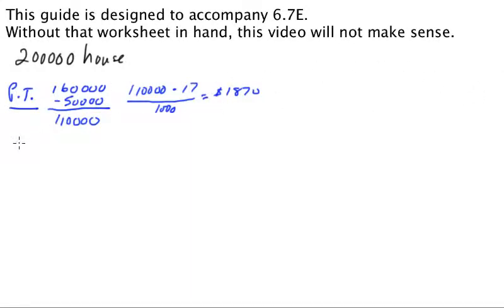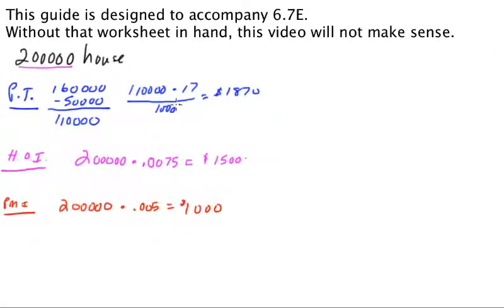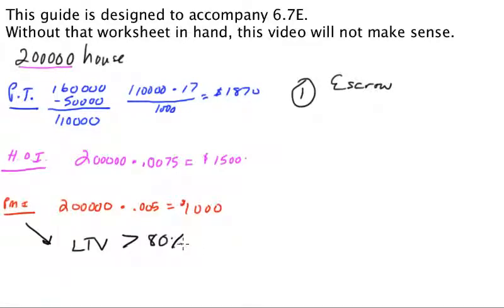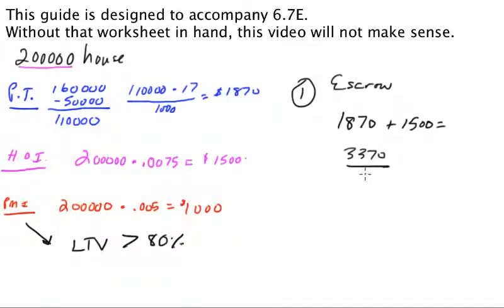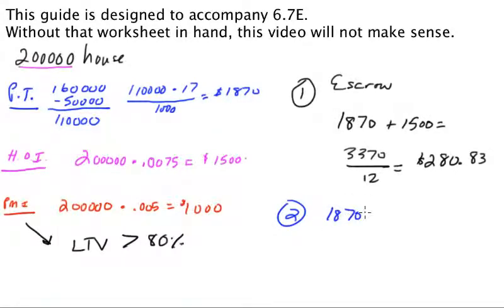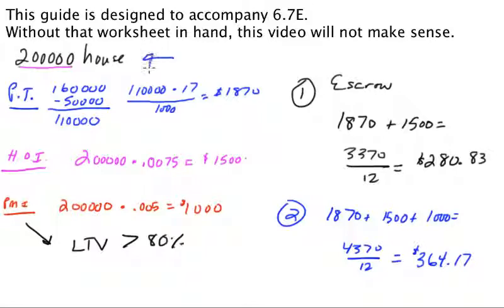6 7E part 1 #1 2